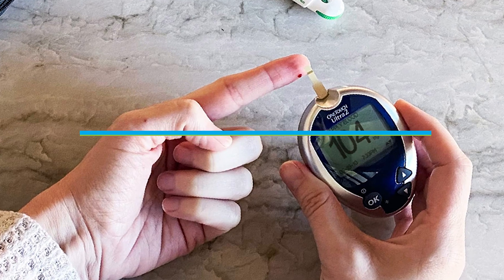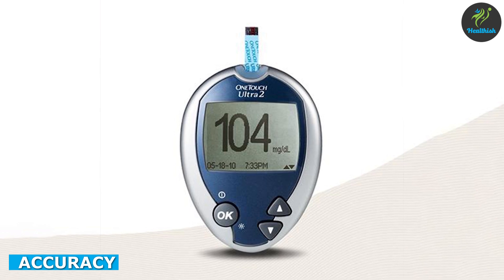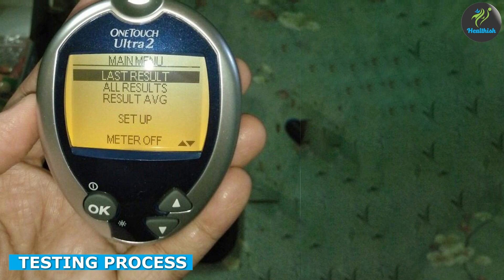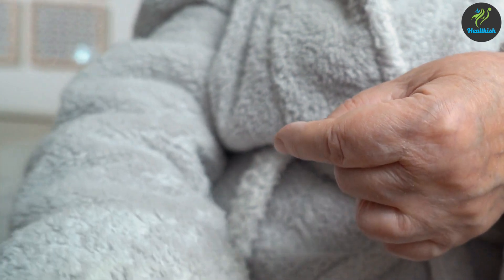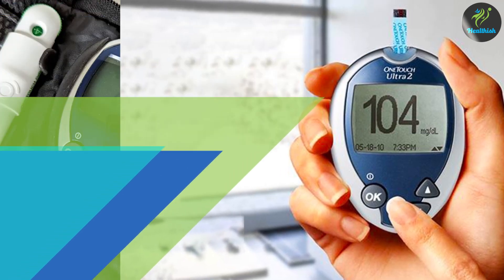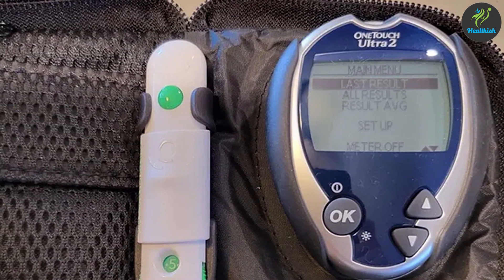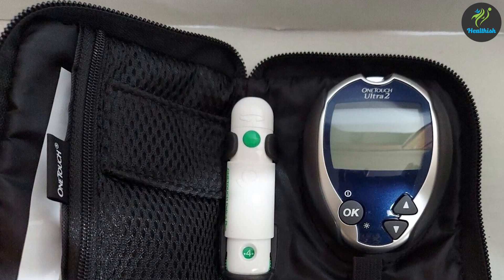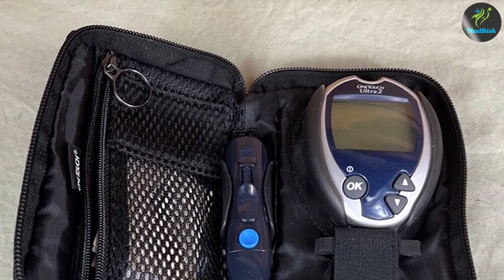OneTouch Ultra 2 Blood Glucose Monitor Review: The Essential Diabetes Companion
OneTouch Ultra 2 Blood Glucose Monitor:

In this video, we review the OneTouch Ultra 2 blood glucose monitoring system. Discover the features, accuracy, and ease of use of this popular device for managing diabetes. Stay informed and make an informed decision about your health with our comprehensive review of the OneTouch Ultra 2.